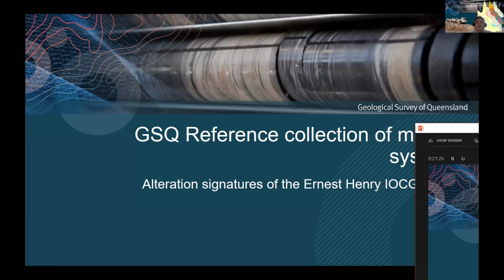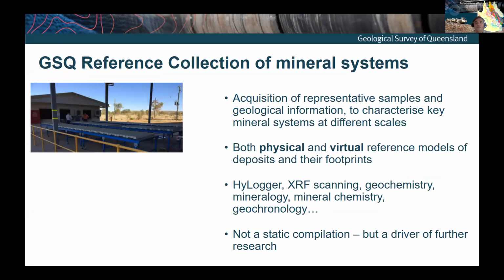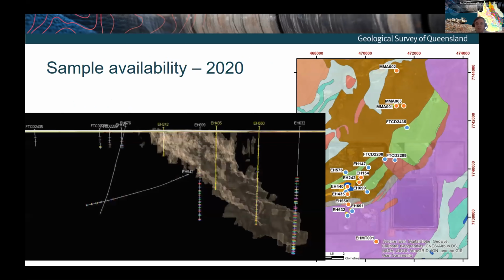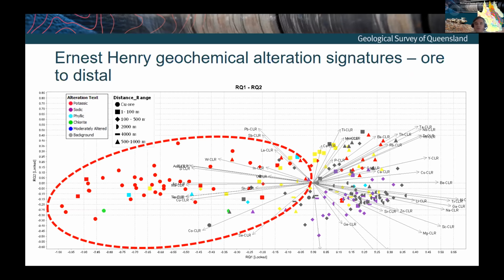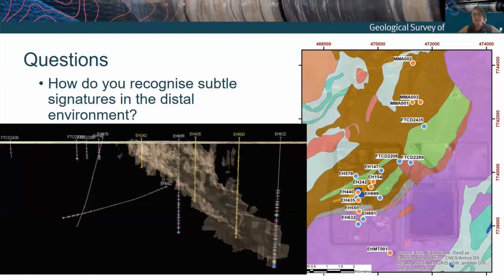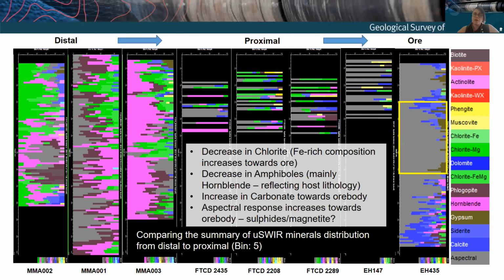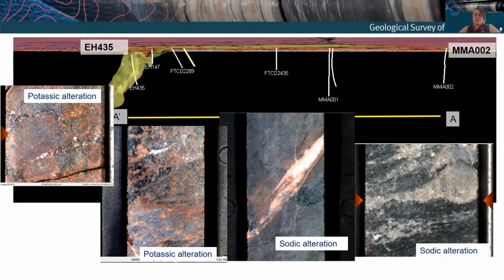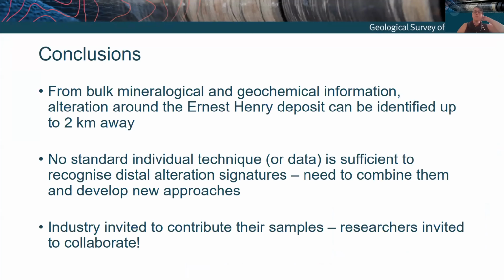Vladimir Lisitsin and Courteney Dhnaram - GSQ Reference Collection - Ernest Henry dataset